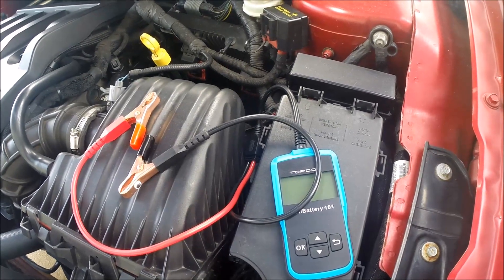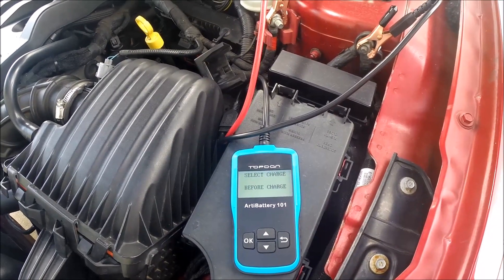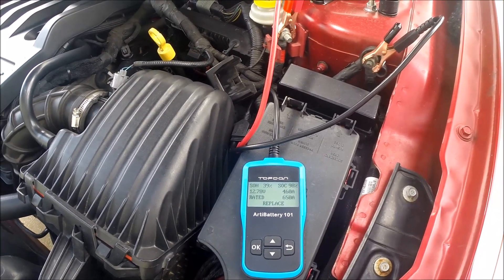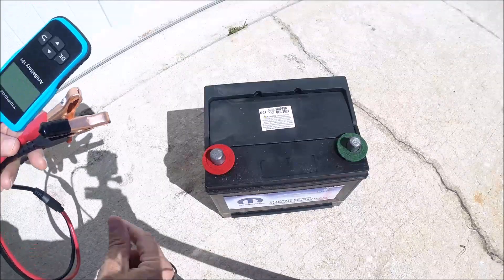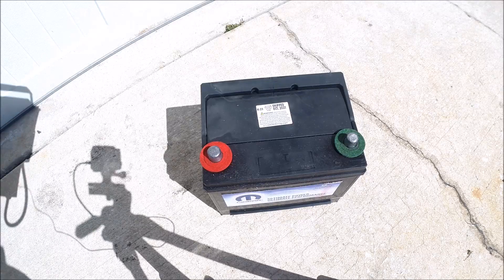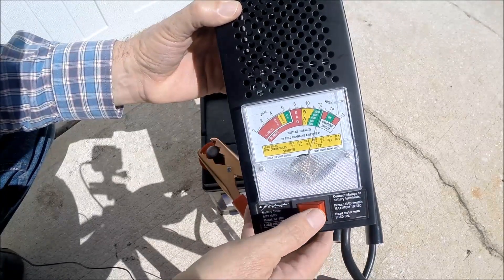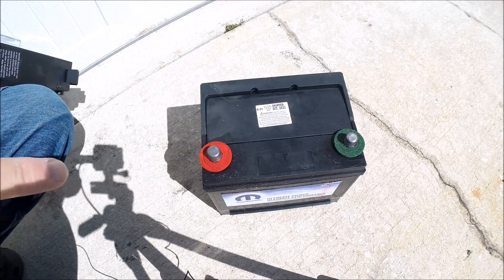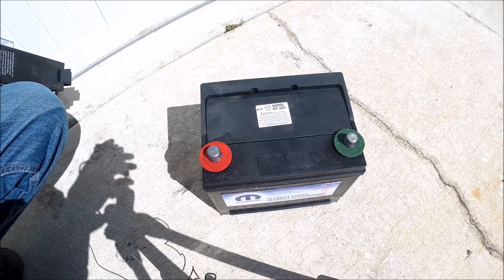How I Test the Battery in my 2014 Dodge Avenger (Episode #15)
When starting my car, I am occasionally getting the dreaded click-click sound & the starter would NOT spin the engine.  My first guess was that the battery needed replacing. I show how I tested the battery in this video.

Battery Handheld Tester